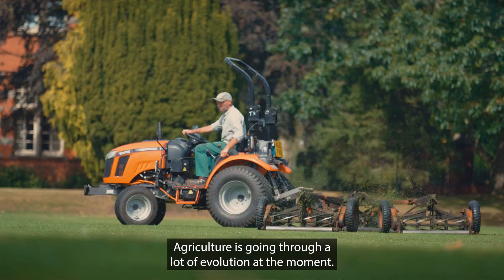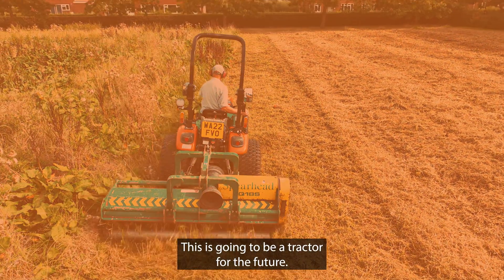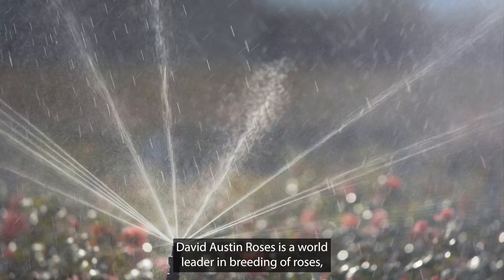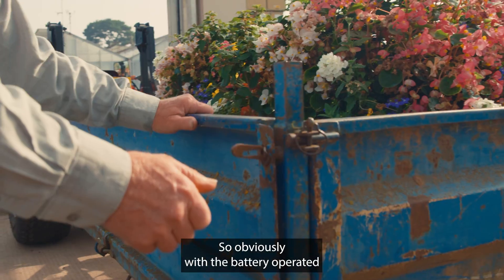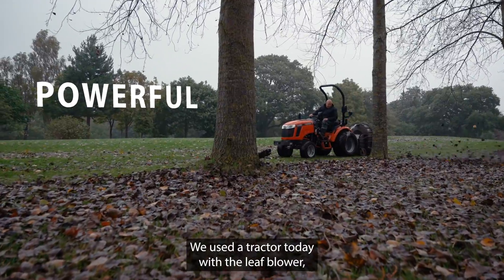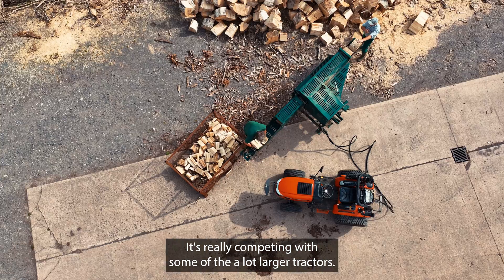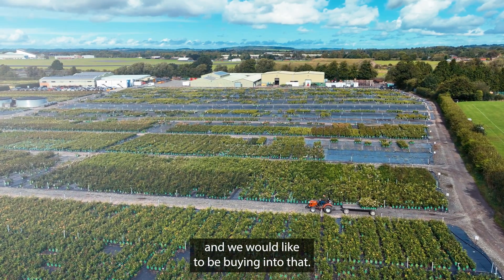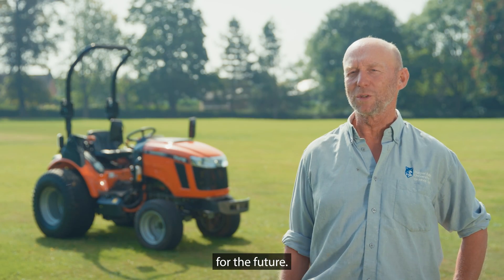TAFE TRACTORS - EV: Future of farming l Powerful and Efficient I Cultivating a greener tomorrow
TAFE’s vision for building a sustainable world has resulted in a slew of innovative new products from our R&D and Centers of Excellence. Check out our brand new electric tractor cultivating fields, effortlessly blending eco-friendly technology with agricultural efficiency. Witness the fusion of technology and tradition as we pave the way for a greener and better tomorrow. Change is on the horizon, and soon, these electric tractors will be cultivating fields around the world.